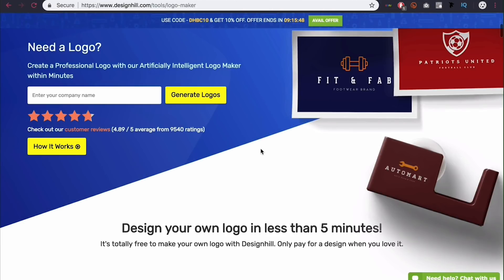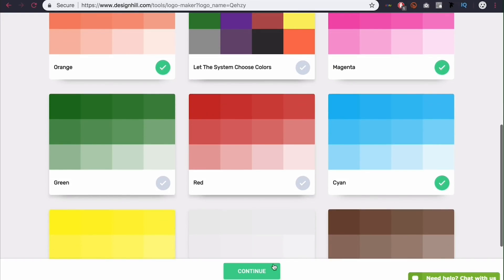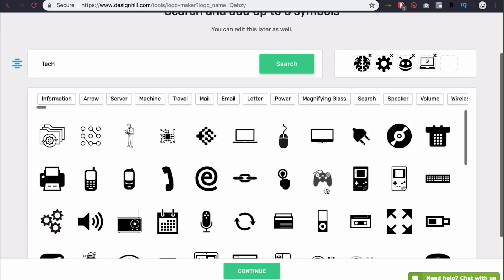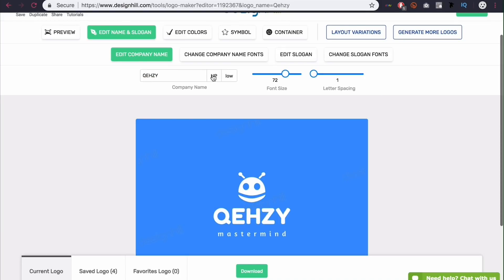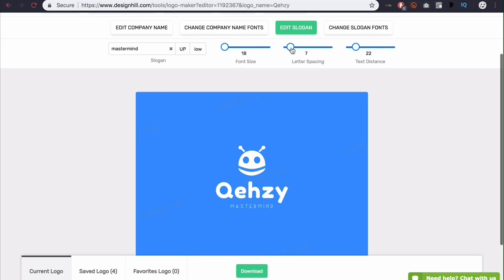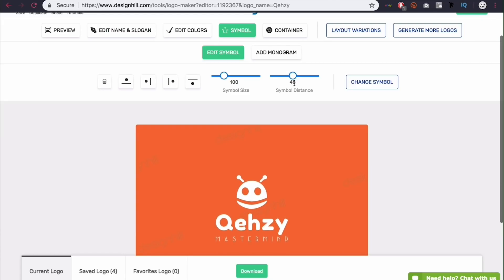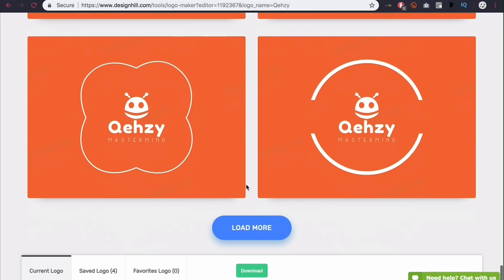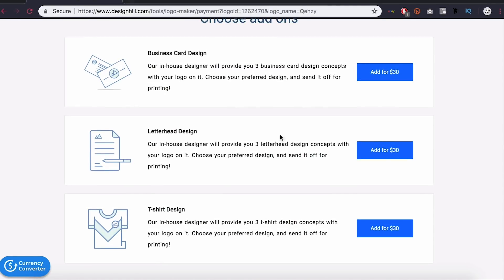How to Create a Logo by Using an Online Logo Maker Tool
Designhill Logo Maker simplifies the task of creating a professional logo for your business. It doesn’t matter whether you would use a logo on your website, social media profiles, visiting card, merchandise, or visiting card; you can always create one in a matter of minutes.

Don’t worry if you lack designing skills. You don’t need to worry at all even if you don’t know how to use Illustrator or Photoshop. Designhill’s logo maker helps you create a logo of your choice without requiring you to master the art!

Powered by AI (Artificial Intelligence) and ML (Machine Learning), this logo generator tool creates a logo in minutes, based on your inputs. It is incredibly easy-to-use and FREE to design. You’ll only need to pay once you’re satisfied with the design and want to download the logo files.

In case you’re busy with other business activities and don’t want to design your logo on your own, Designhill lets you hire a professional graphic designer at an unbelievably low price.

This tutorial will teach you how to design a logo in minutes. So, click the play button and let us know if you need any assistance.